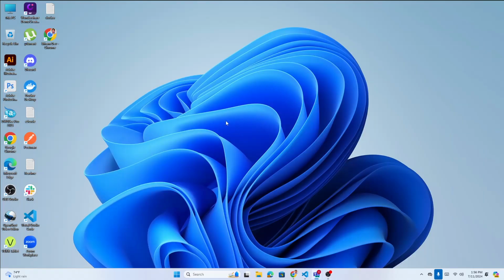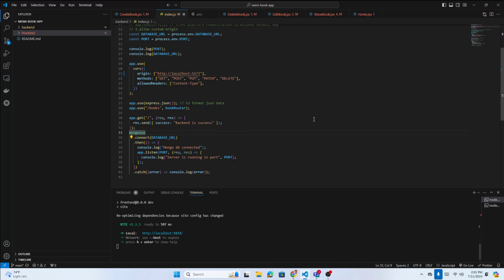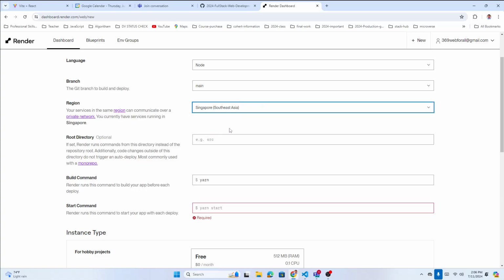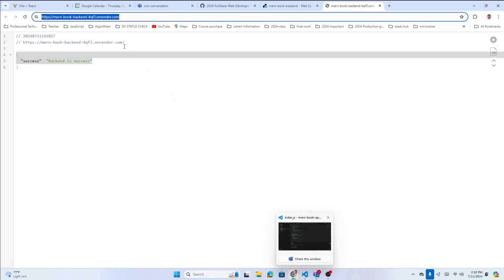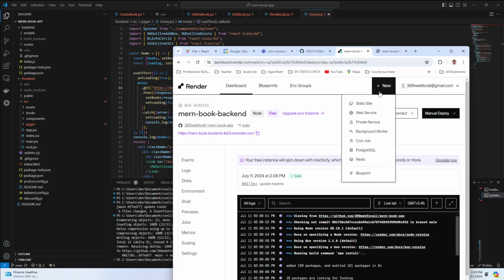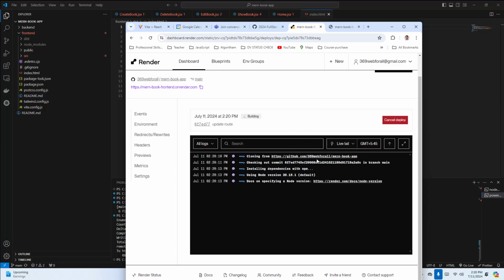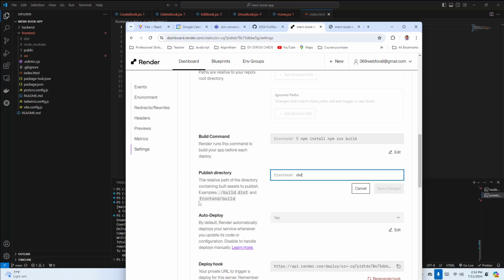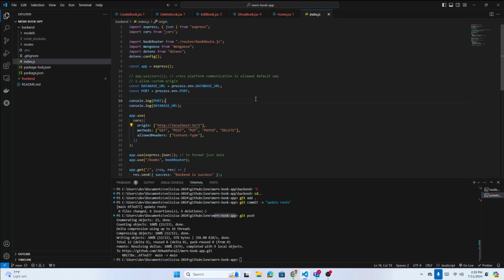hosting render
Hosting MERN app